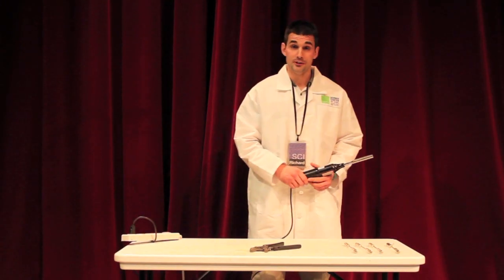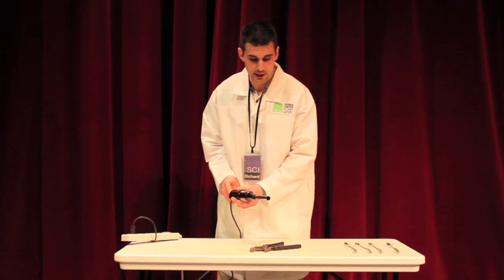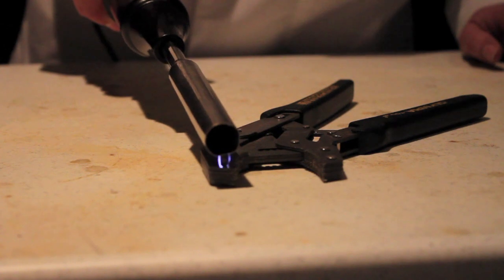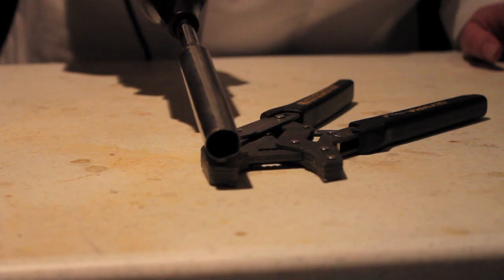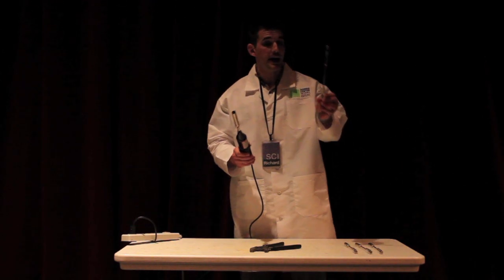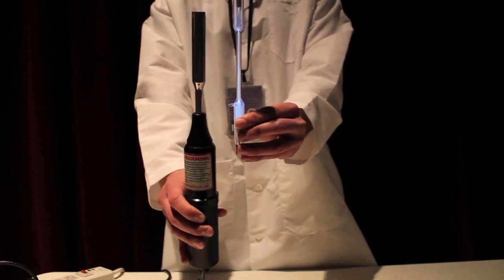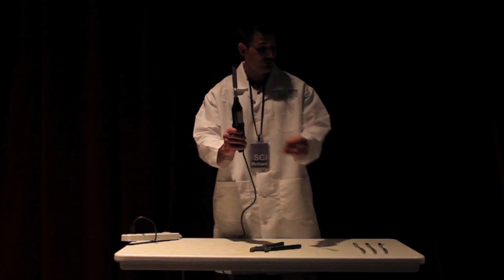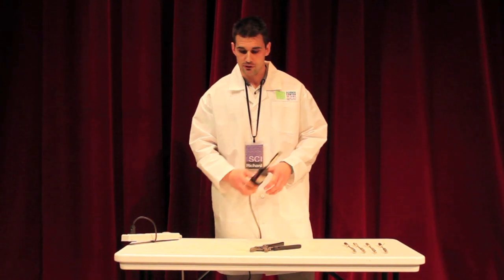Science in 60(ish) Seconds: It's Electric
The Science Center of Iowa bring you Science in 60(ish) Seconds!

In this episode, learn about the Oudin coil, a high-frequency high-voltage energy device and see some cool applications of its electric properties.